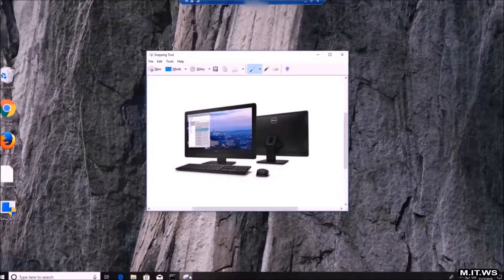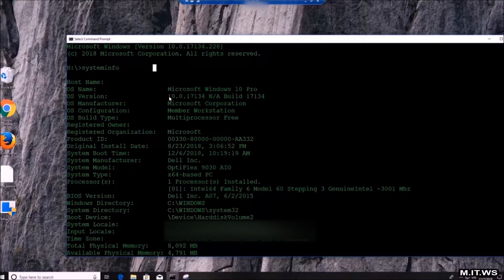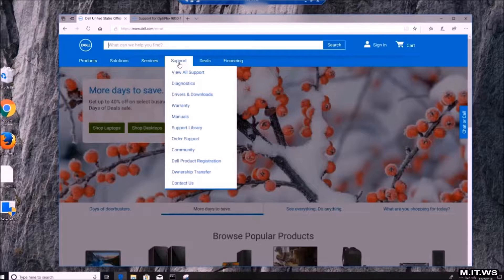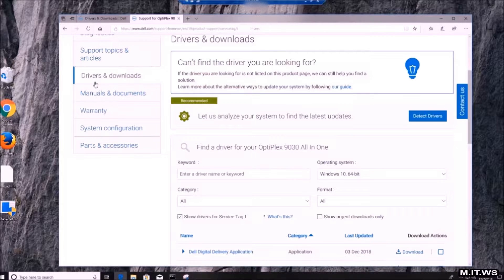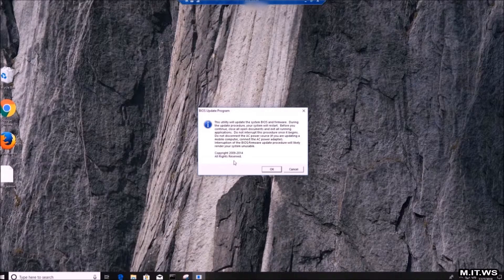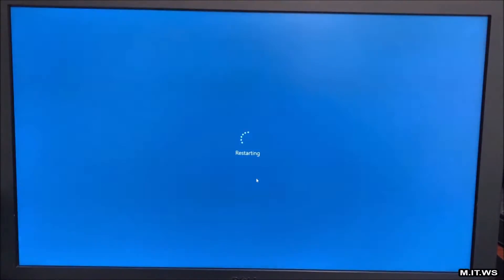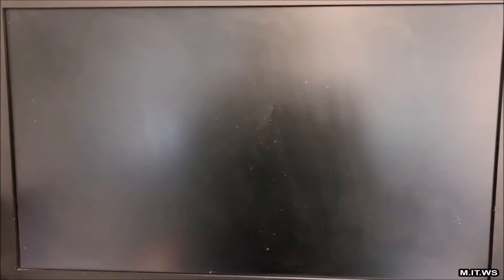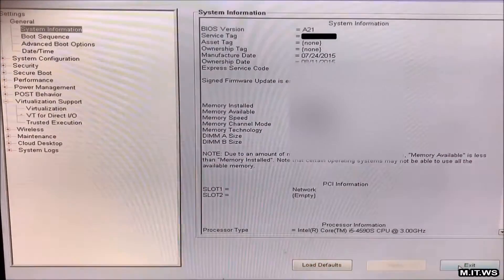How to Update a Dell Motherboard's Bios || Optiplex 9030 AIO || Enable Virtualization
In this Video I Update the Bios Version Of a Dell Optiplex 9030 AIO and Enable Virtualization.